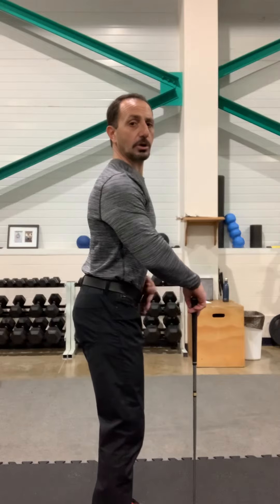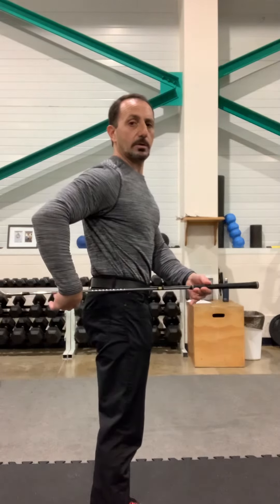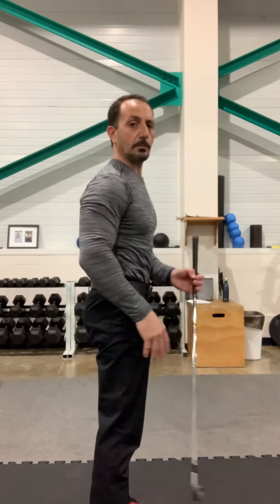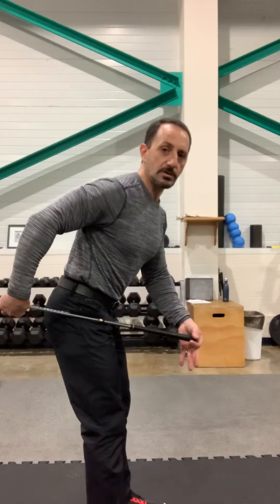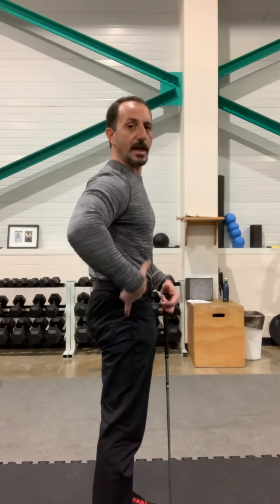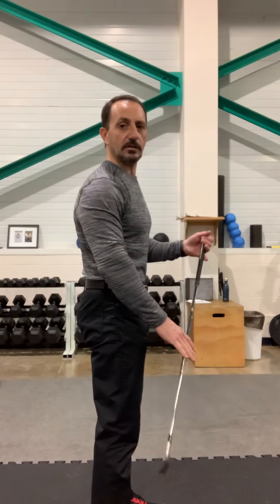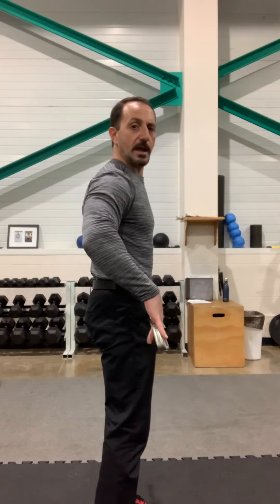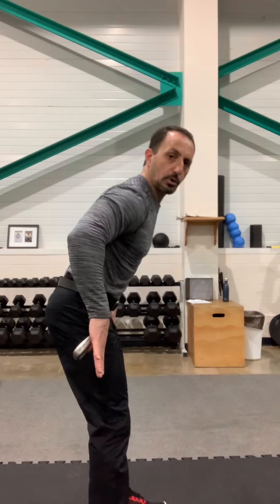Hip Hinge Technique